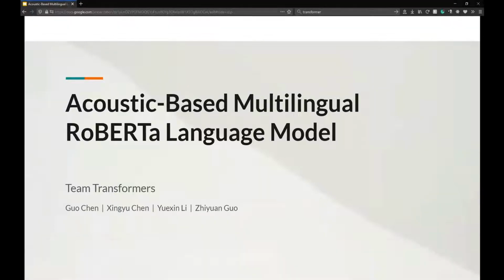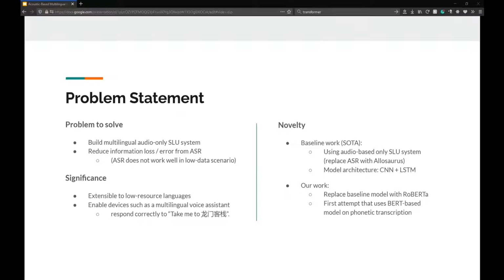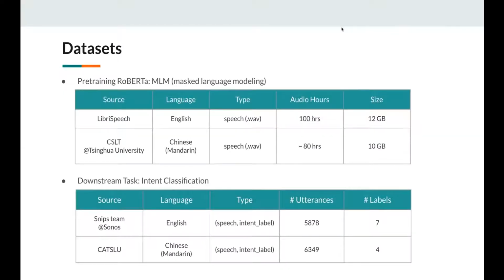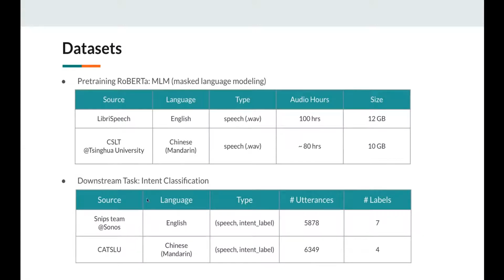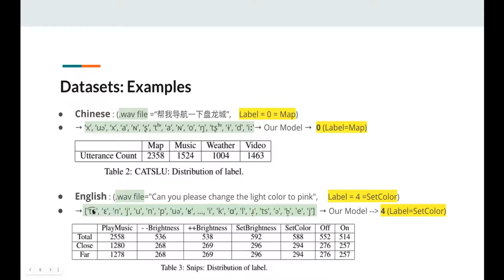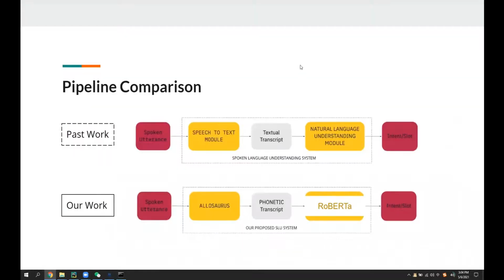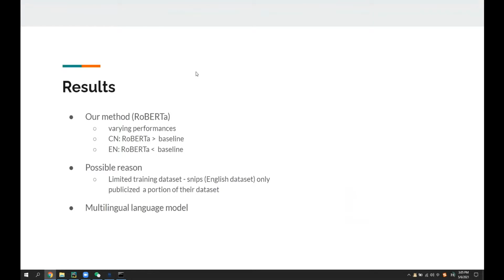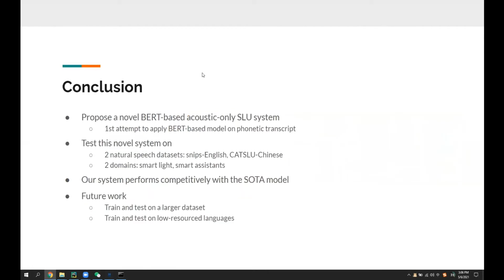Multilingual Audio RoBERTa